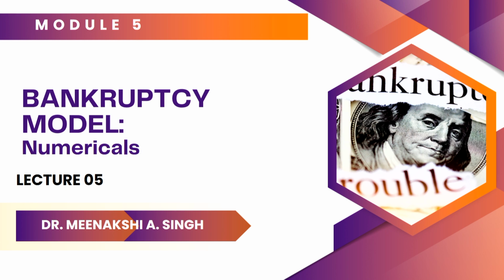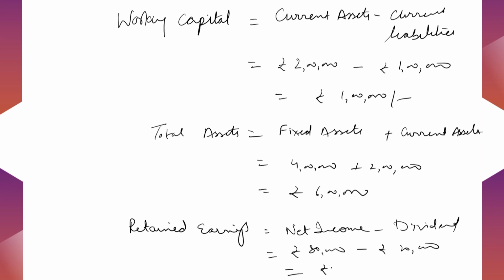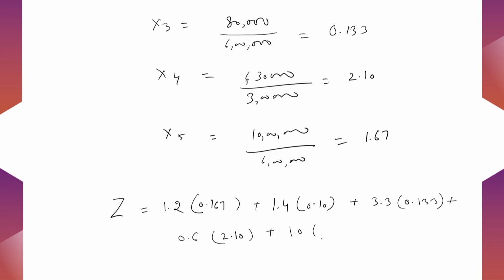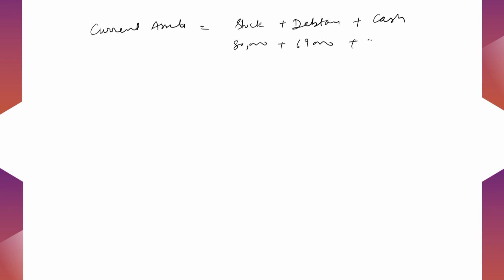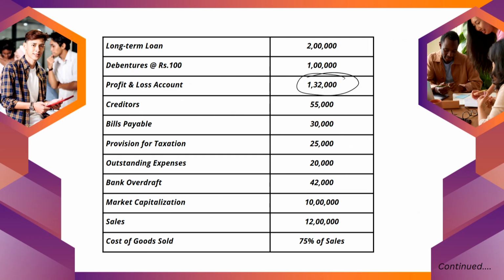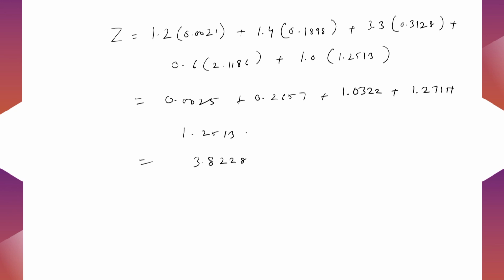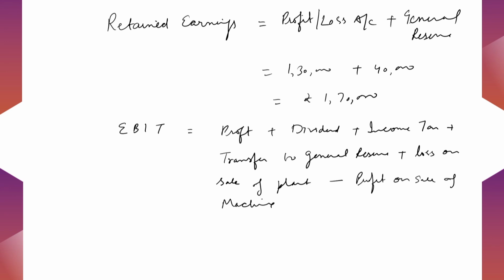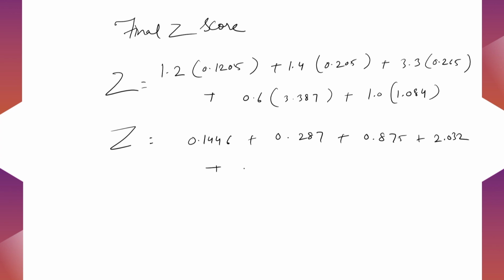Lecture 25: Bankruptcy Model: Numericals